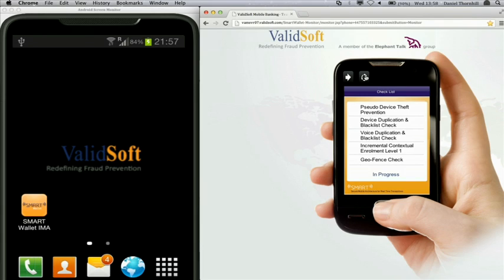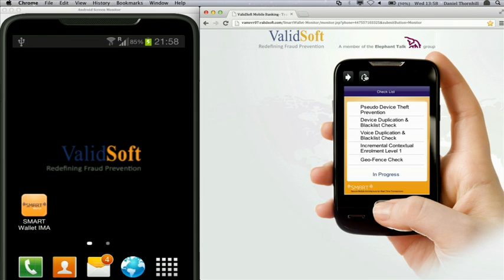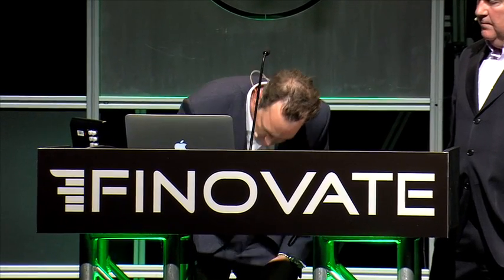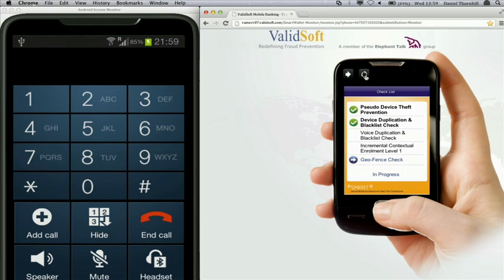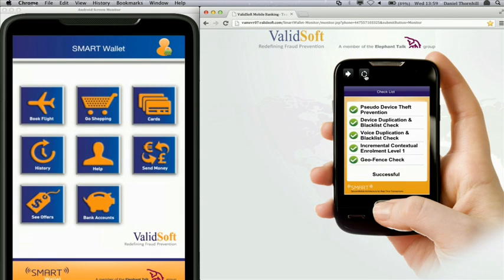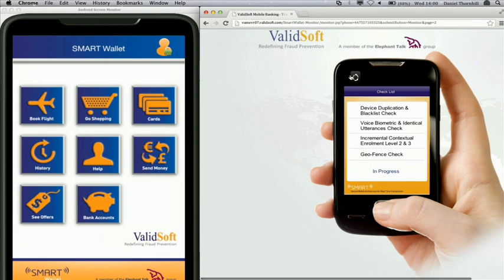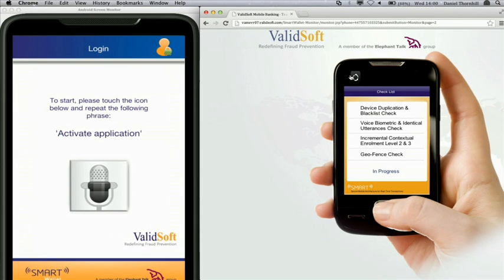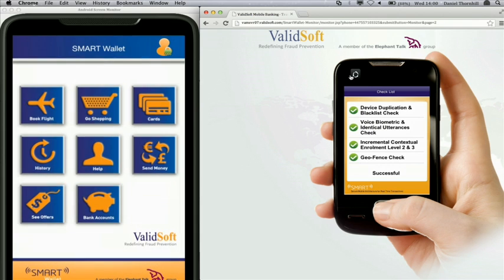FinovateSpring 2013 / ValidSoft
ValidSoft demoed at FinovateSpring in 2013.

As the convergence towards the smart phone crystallises, the need for the security is paramount, and telecommunications is at the core of the capability. At ValidSoft, we offer world-class telecommunications based security solutions, custom built for the new mobile landscape, and are the only software security company in the world with three European Privacy Seals. ValidSoft has the world’s only indigenous, IP based, secure multi-layer, 5-factor indigenous platform, preventing fraud before it happens and virtually eliminating very costly false-positives. At the heart of our security model is a focus on real-time "invisible" authentication and transaction verification.